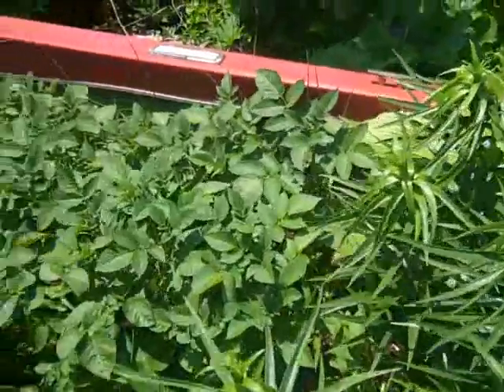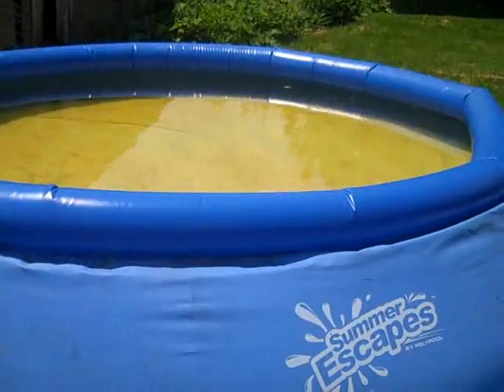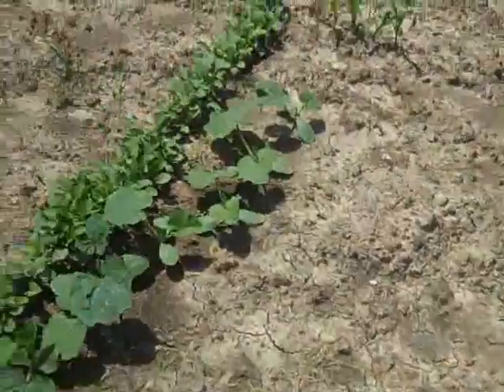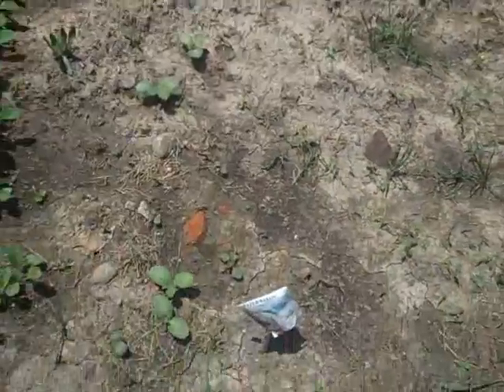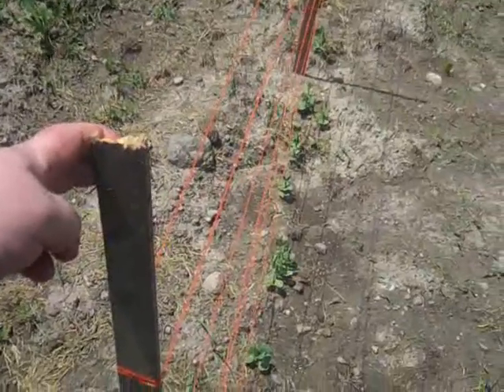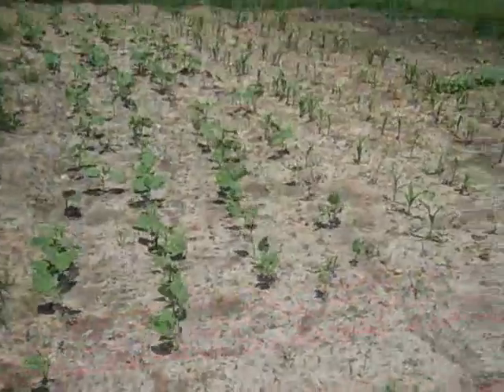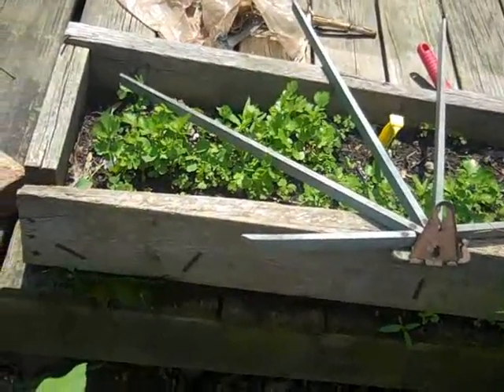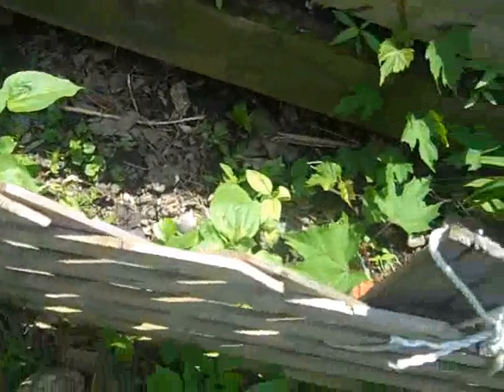Garden ~ 2011 Rain Finally Stopped